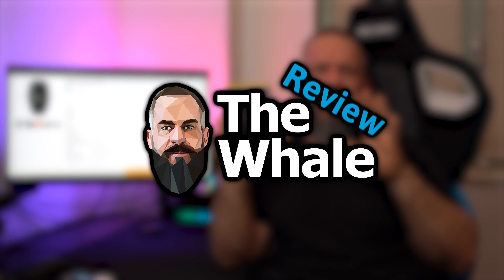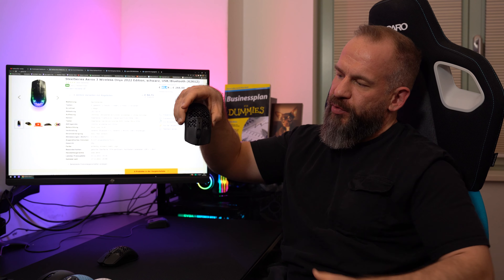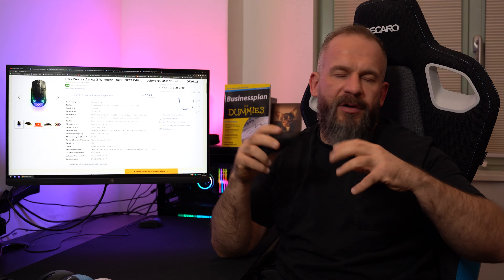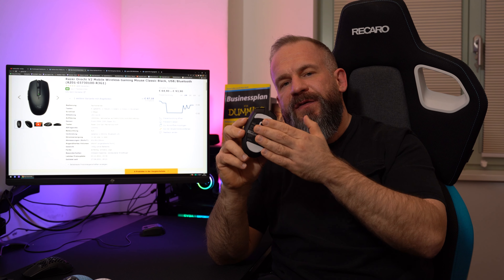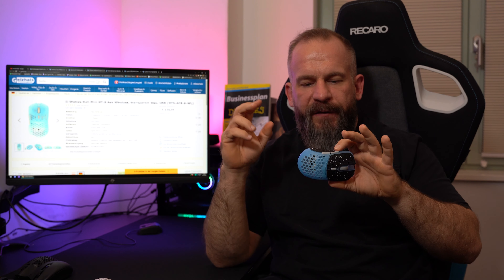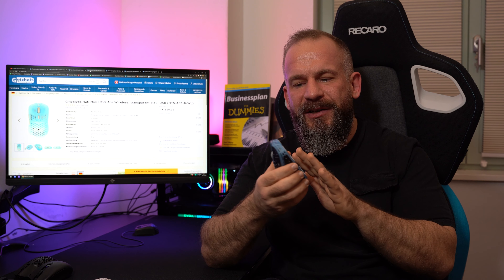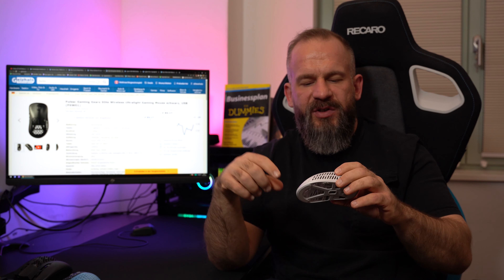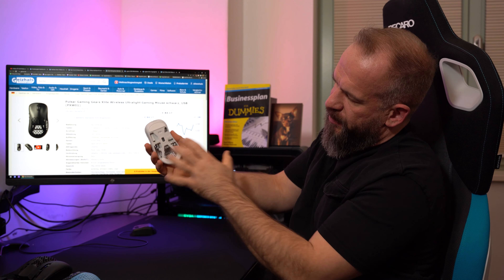TOP 6 available Gaming Mice for Christmas 2021